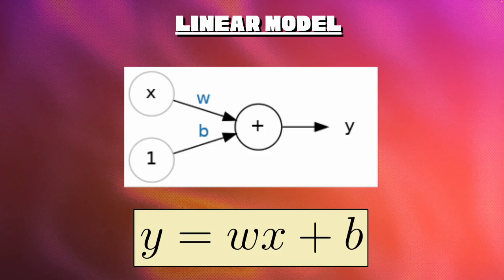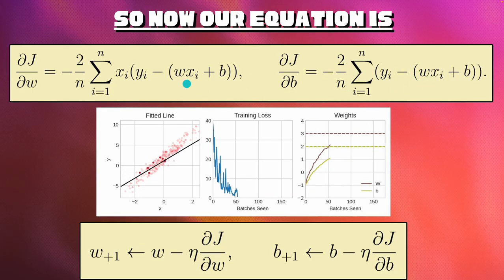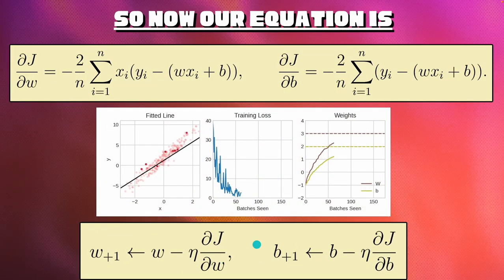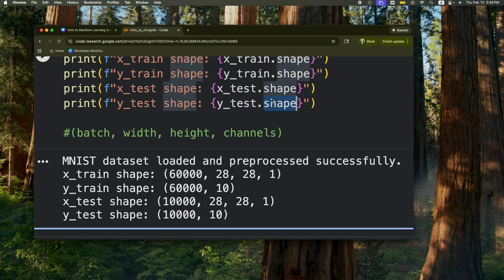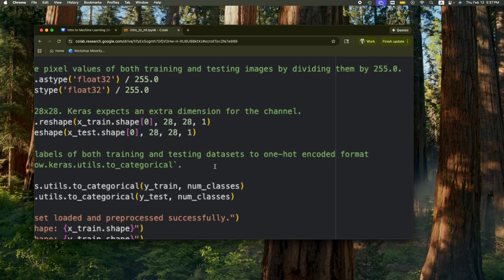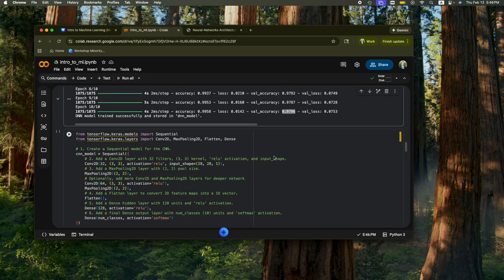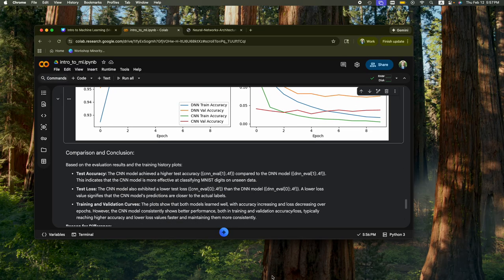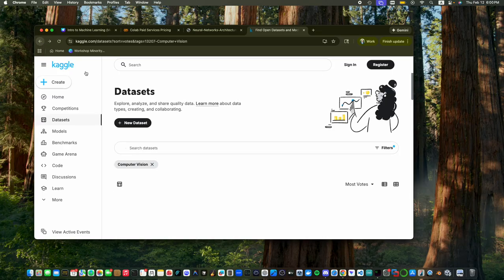Intro to Machine Learning w/ Michael Rusu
You want to learn how to build AI? You are going to be in the right place!

This introductory workshop teaches you the fundamentals as to how machines can detect and learn patterns used in our daily lives!